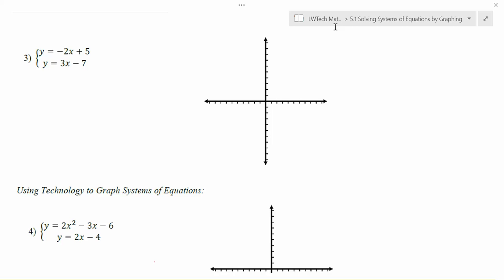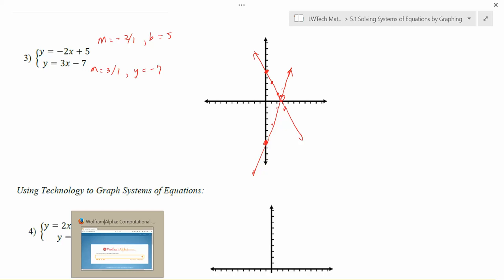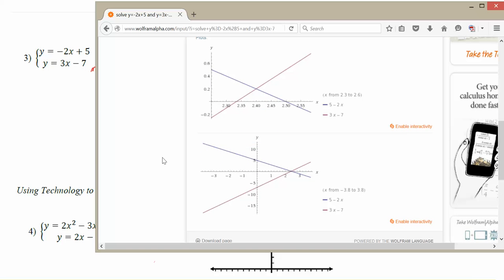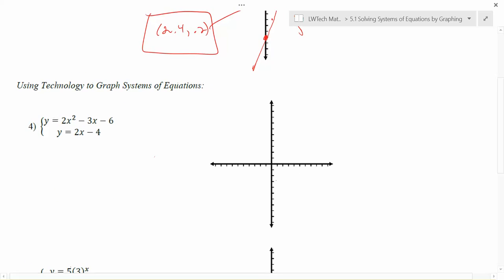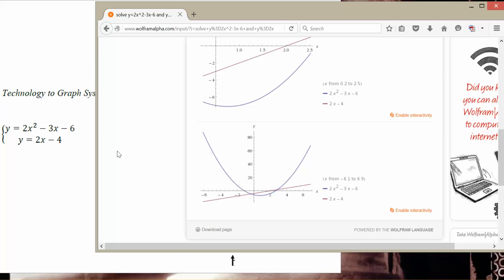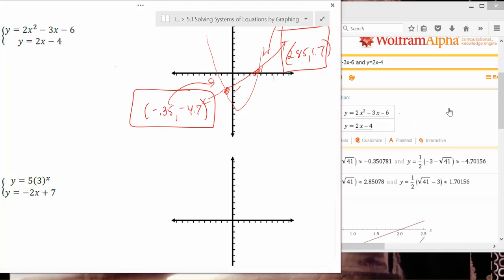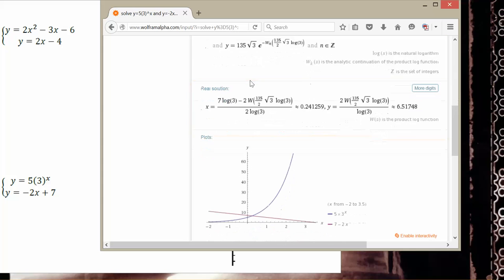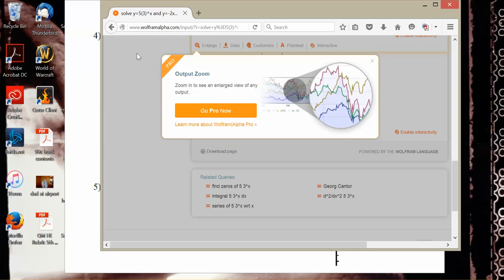5.1.3 - Solving Systems of Equations by Graphing (using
LWTech 99x - Topic 5.1: Solving Systems of Equations by Graphing.  Video 3 - Solving Systems of Equations by Graphing (using